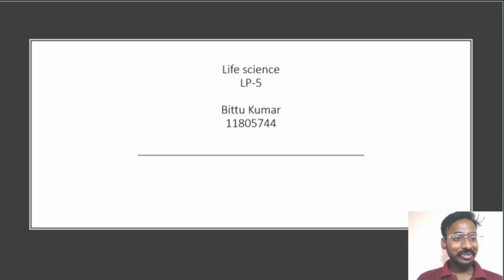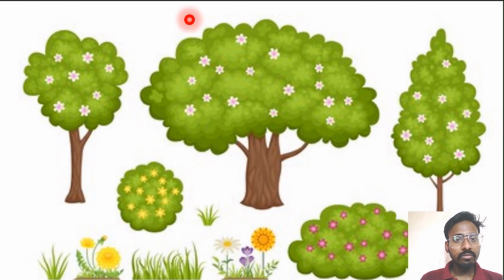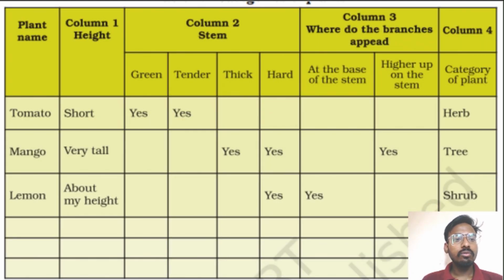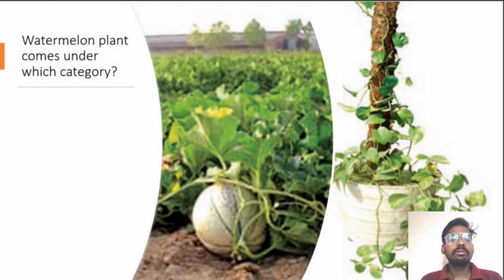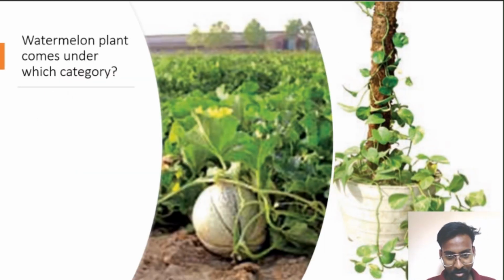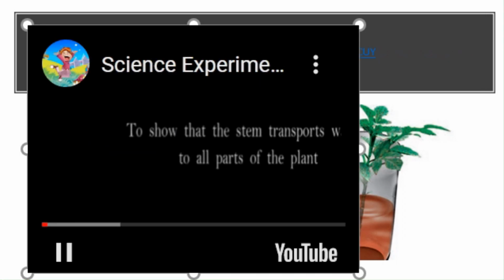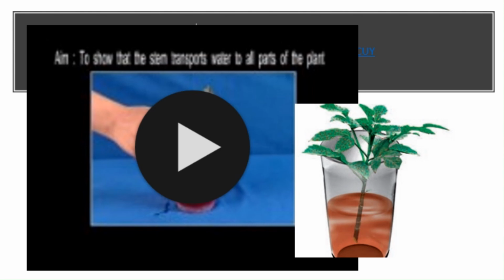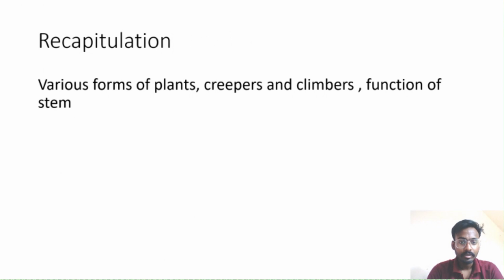video ls lp 5